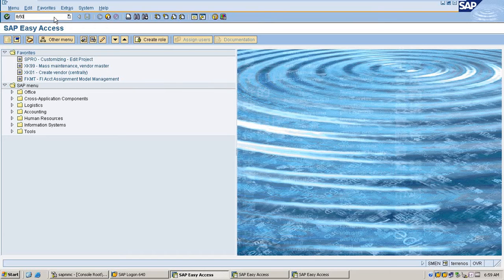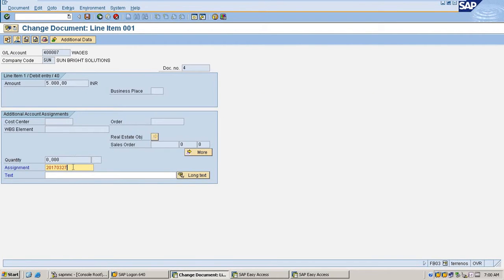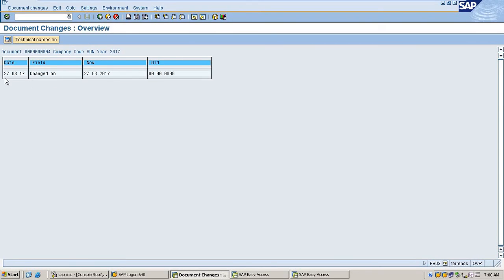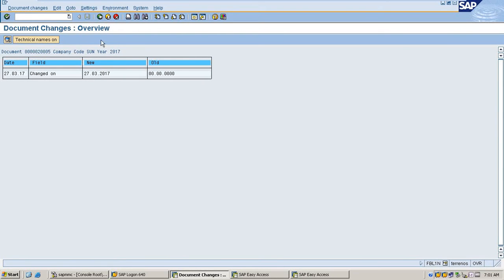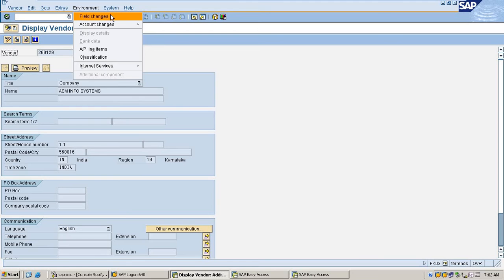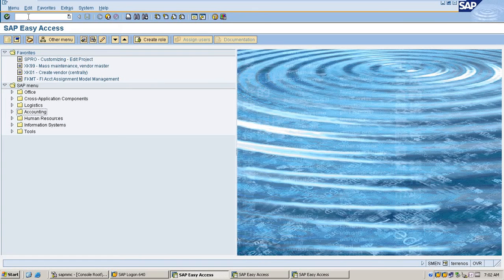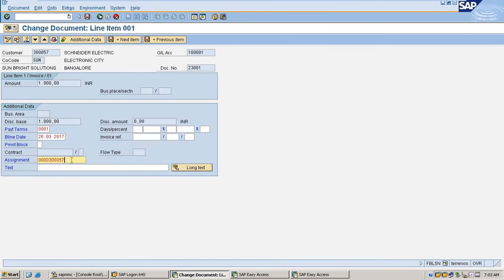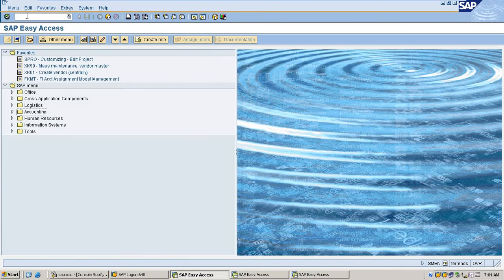SAP Over view of Change log. Master Record and Transnational Data Changes - Live Demo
SAP Over view of Change log. Master Record and Transnational Data Changes || Change Log